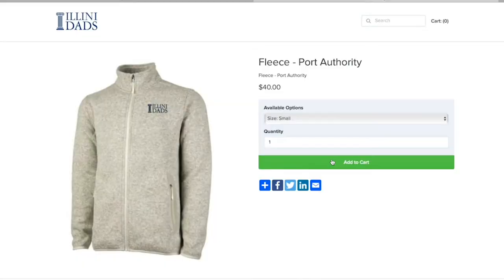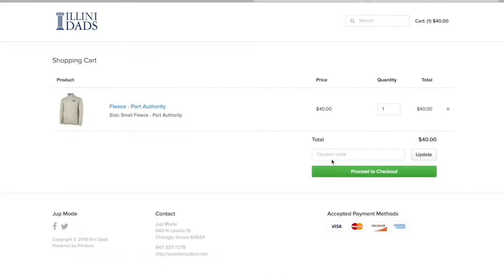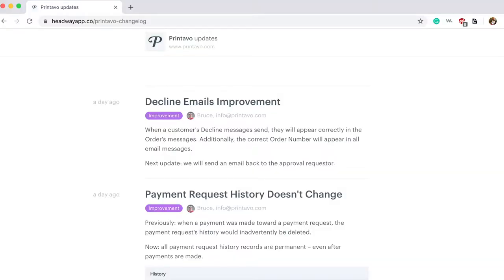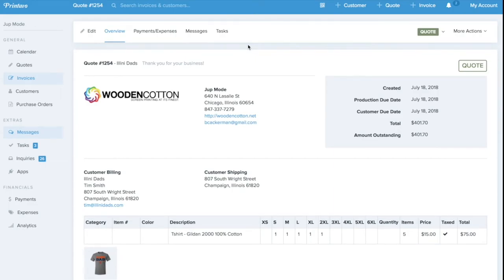Printavo Merch: Live on Sept. 3 | Questions Answered Inside!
Printavo Merch is out of beta testing! It's now available to all users on Standard and Premium Printavo plans. Create online stores that integrate into your production workflow...with one click!

Learn more about Printavo Merch, simple online stores for screen printing, embroidery, DTG printing, signage and more

The beta testing period for Printavo Merch lasted approximately 6 months. We got tremendous amounts of feedback and suggestions while shops across the US took tens of thousands of orders and generated hundreds of thousands of dollars in additional revenue. From complicated group orders to corporate stores to viral and newsworthy designs – we've seen shops use Merch in wildly creative and inspiring ways.

Today, September 3rd, Printavo Merch is ready for its general release. The major and important details:

1. Printavo Merch costs $99 per month. Right now it is only available for Standard and Premium Printavo subscribers. We intend to roll it out for all plans eventually.
2. Printavo Merch is currently only available for the US. We plan to roll out international functionality in the coming months.
3. Printavo Merch (and Printavo) will continue to receive bi-weekly updates and improvements.

We appreciate your patience and incredible motivation during our beta testing period. We deeply value the cooperative spirit of the Printavo family.

We are working hard to hire talented software developers, scale our operations, and improve everything about Printavo. We've found several areas where we can offer significant improvements to Printavo Merch:

1. Printavo Merch doesn't sync with QuickBooks yet.
2. Printavo Merch doesn't calculate flat-rate shipping yet.
3. Printavo Merch doesn't have an ideal coupon and discount system yet (you can only apply dollar discounts).
4. Printavo Merch doesn't offer the full range of customizations that customers want yet.

We've also heard your feedback about pricing and features, and we will continue improving and iterating on our solution for online stores. At Printavo, we remain focused on providing a powerful service that acts as a valuable investment in the core aspects of your business.